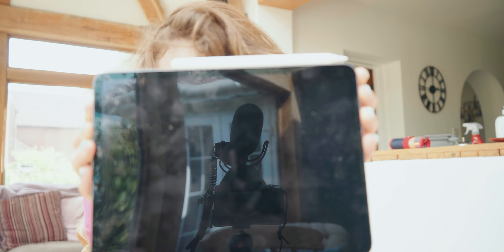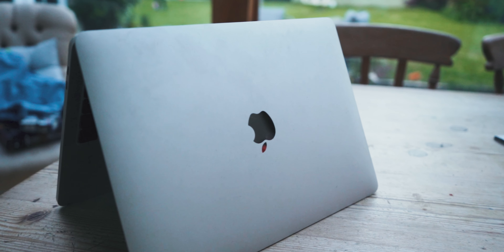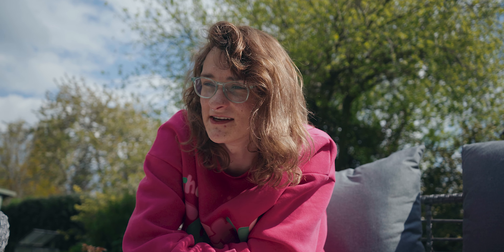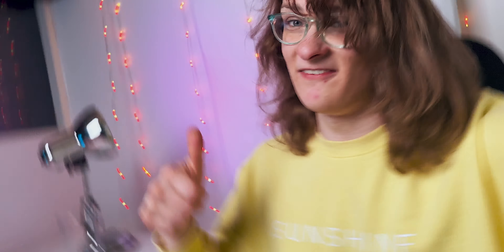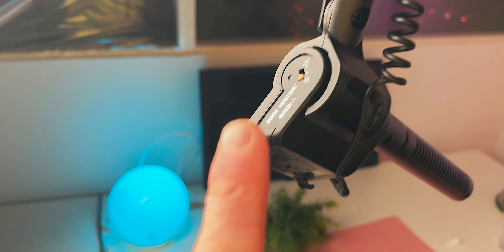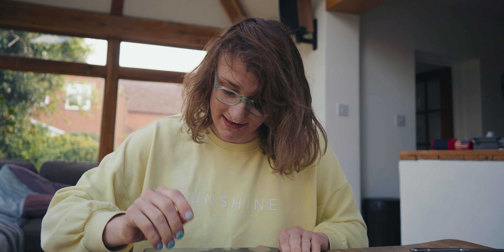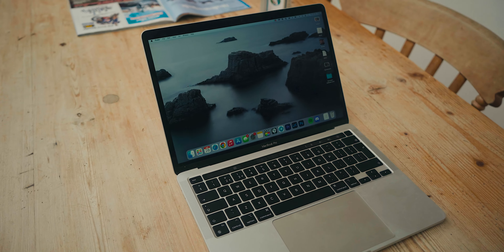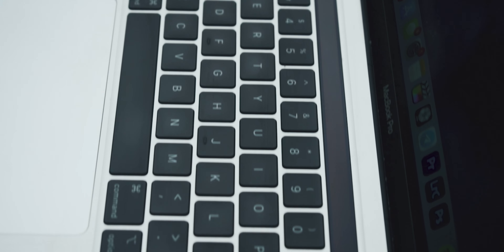i might've accidently broken my macbook lol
Another day, another video, another L.  I was cleaning something and may have accidentally spilled a load of water on my MacBook Pro that I use for work.  Not a great move on my part...

My equipment:
Camera: Canon EOS R
Lenses: Canon 24-70L, Canon 17-40L
Microphone: Neumann TLM 102, Rode VideoMic
Computer:  2020 M1 MacBook Pro
Editing software: Final Cut Pro X/Premiere Pro CC
Music/Audio software: Logic Pro X